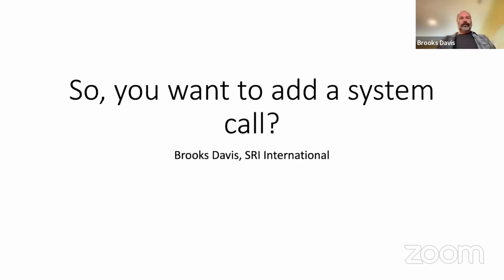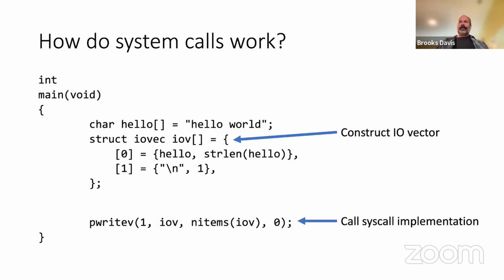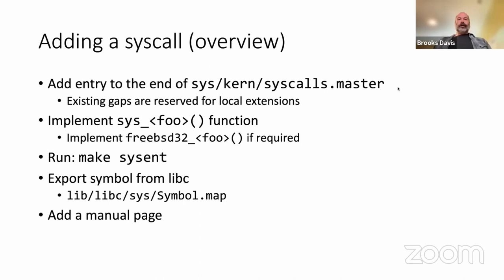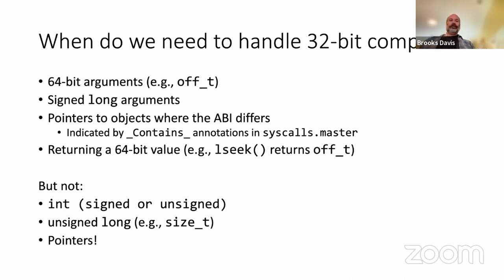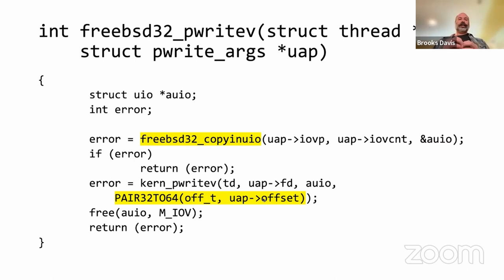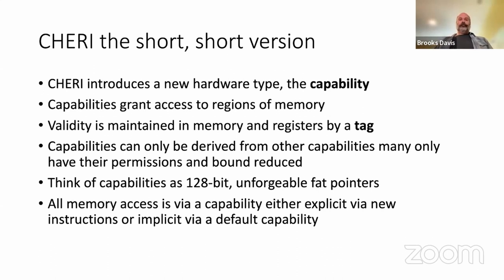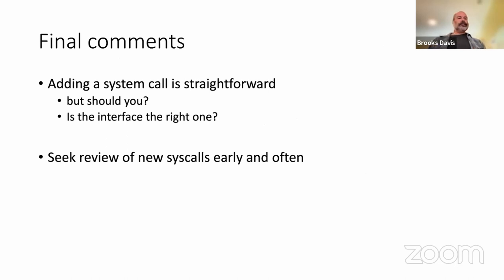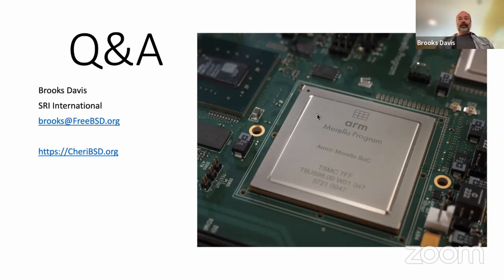So you want to add a system call Brooks Davis